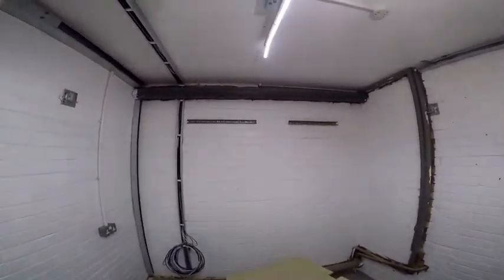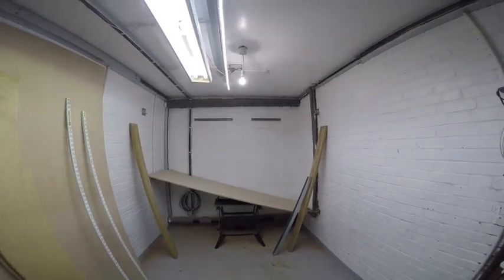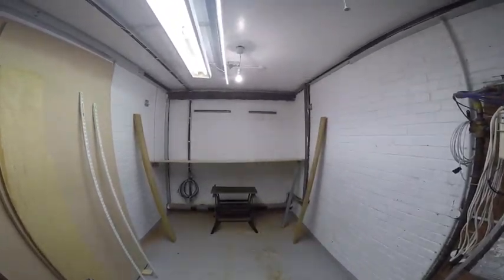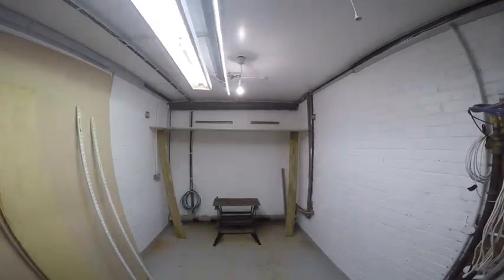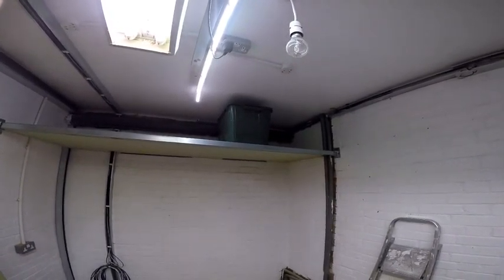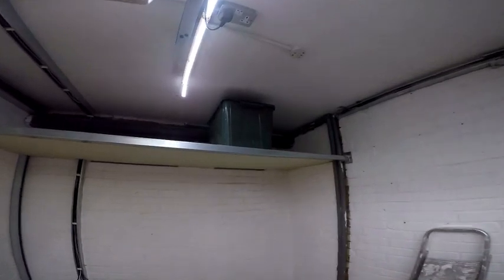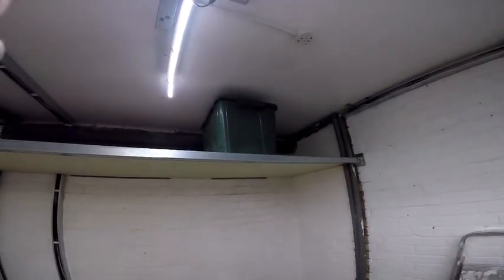#149 How to make the best large shelf using Unistrut / strut for your workshop / Garage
How to use unistrut / channel to make a very strong and simple shelf